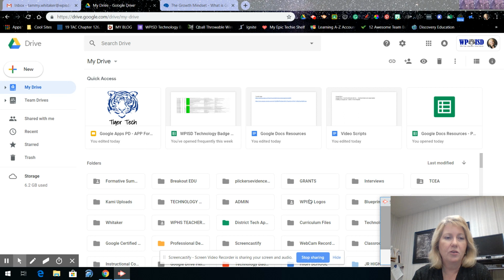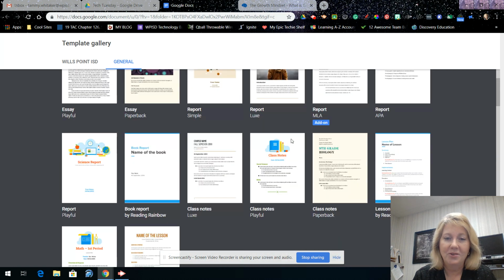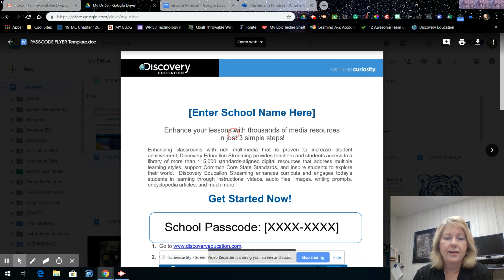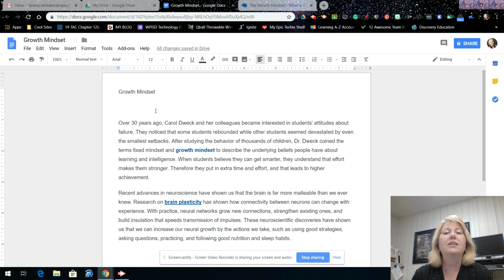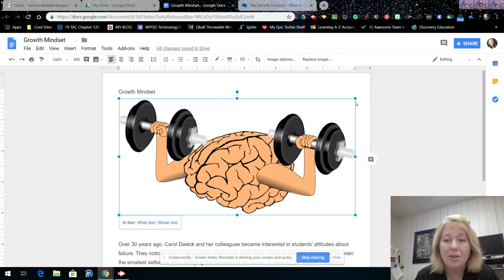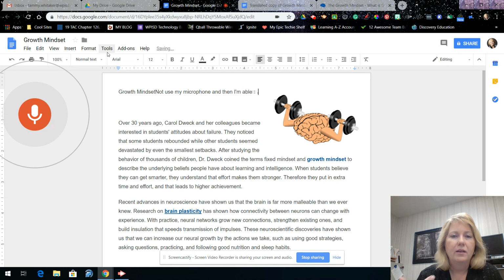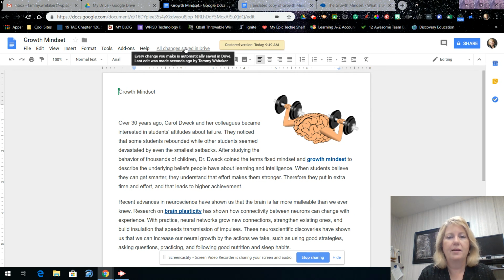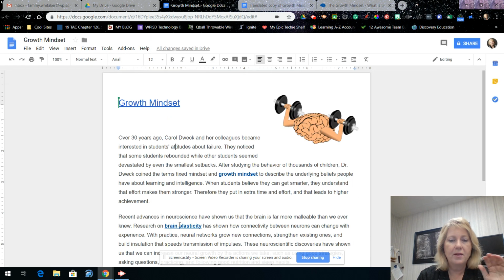WPISD - Google Docs Tutorial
This video will go through some of the basics of Google Docs and how this application may be used in the classroom.